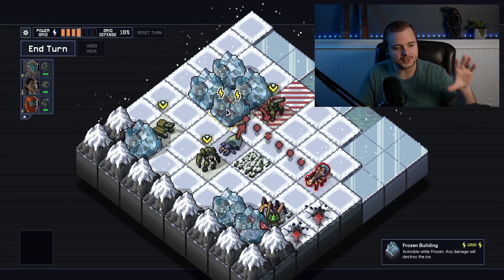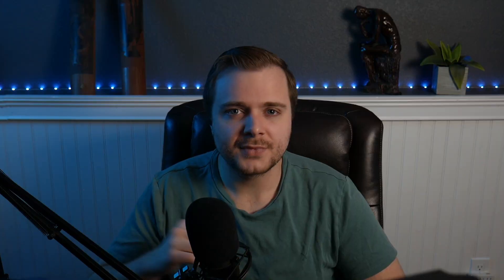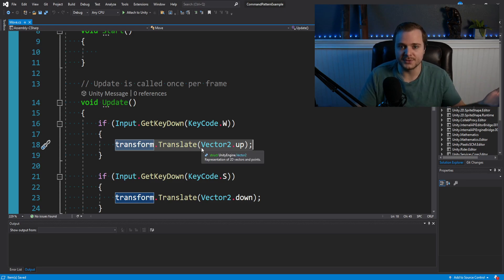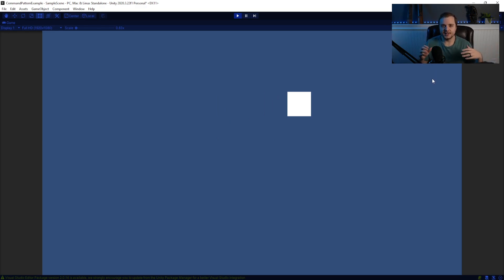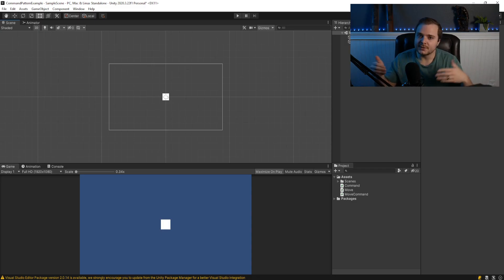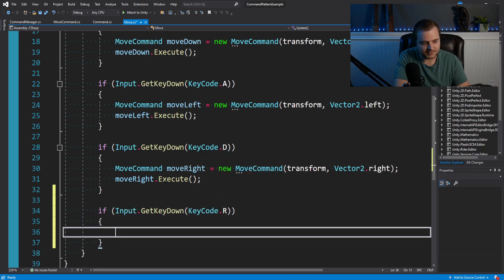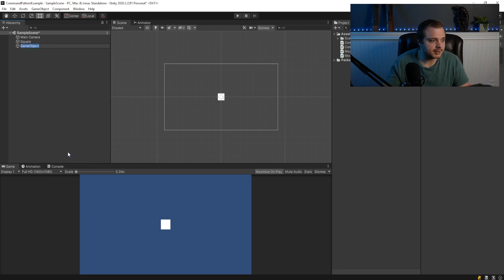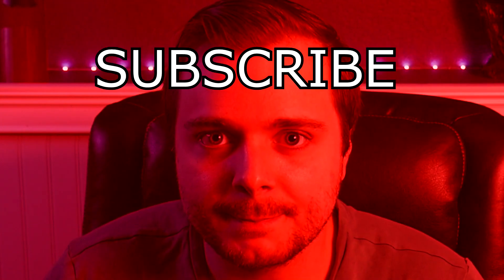What You Need To Know About The COMMAND PATTERN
There are a ton of Code Design Patterns, and the Command Pattern is one of the most commonly used ones when it comes to games.

The obvious and most used example would be something like a Real Time Strategy game (like starcraft/warcraft/age of empires) where you can give your units a sequence of commands.

Another might be a Tactics game like Fire Emblem or Final Fantasy tactics or any turn based game really where you might want to record your actions or UNDO an action.

Other less obvious examples might be creating a messaging system for a multiplayer game between the server and client.

Or maybe handling monetary transactions where the sequence of events is critical.